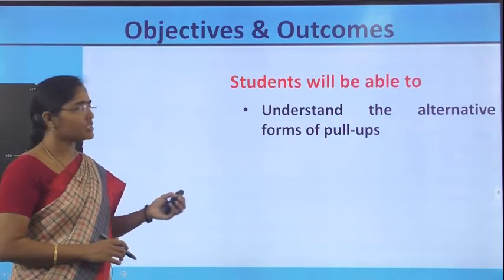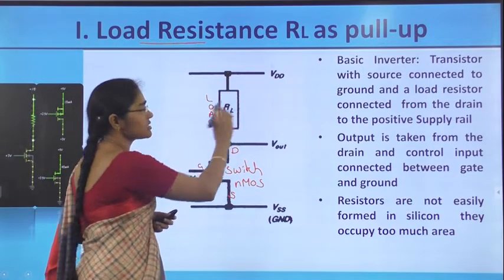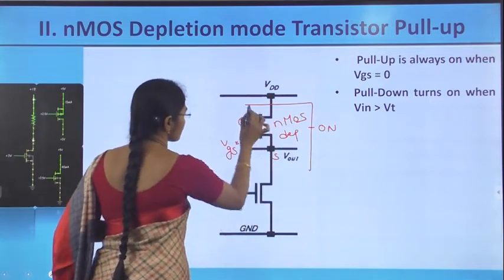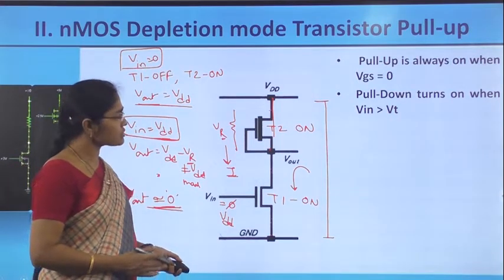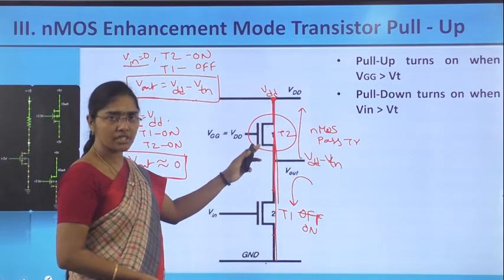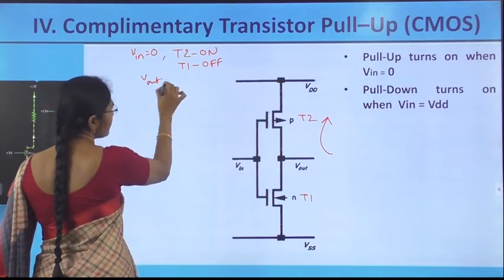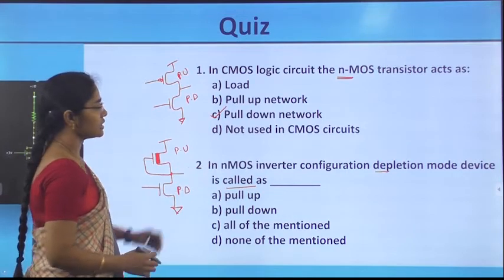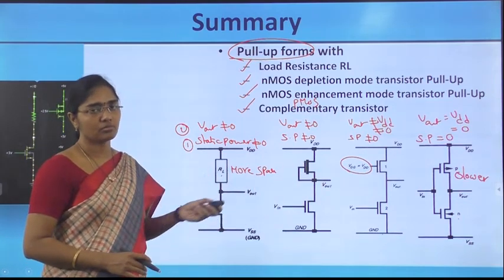ALTERNATIVE PULL UPs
nmos inverter, Alternative pull ups, pull-ups, CMOS inverter